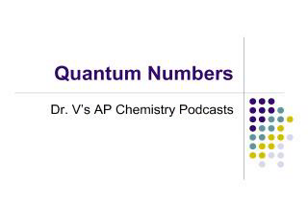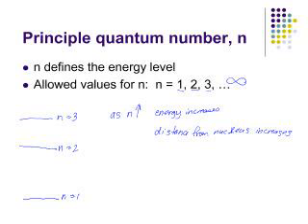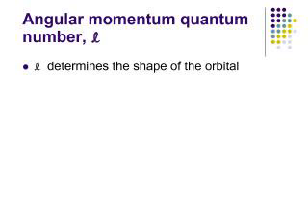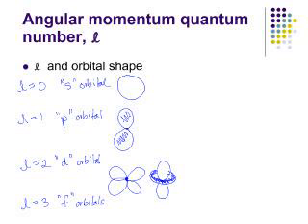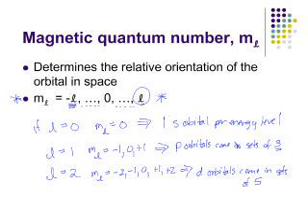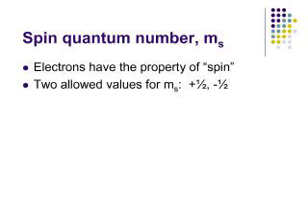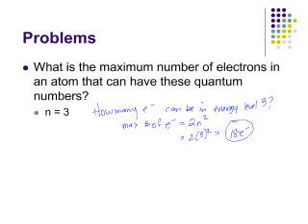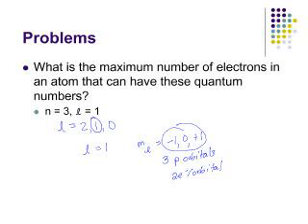The Quantum Numbers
What do the four quantum numbers describe about electrons in atoms?  What are the selection rules for each quantum number?